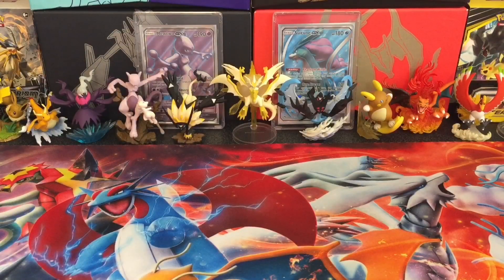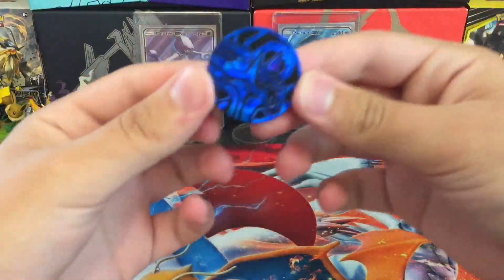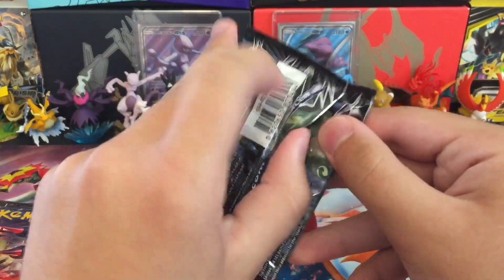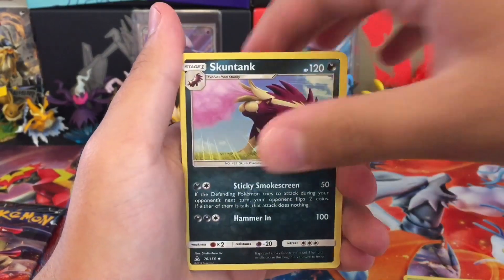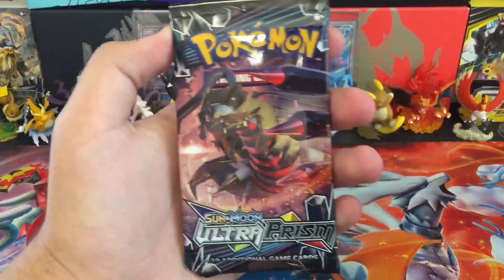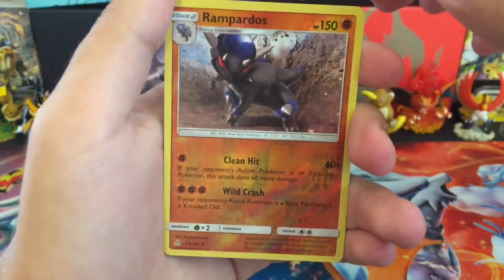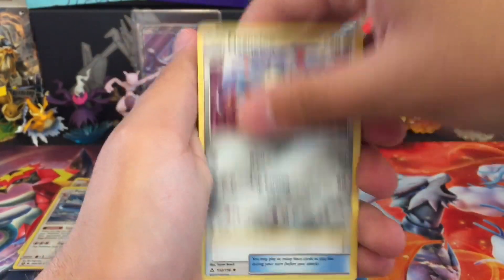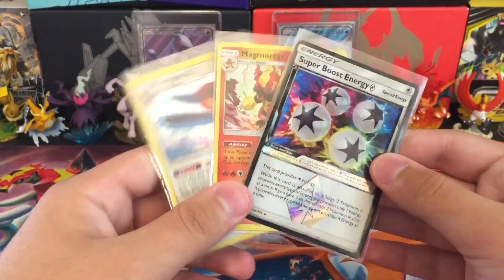Pokémon TCG Ultra Prism 3 Pack Blister Opening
Opening a Ultra Prism 3 Pack Blister